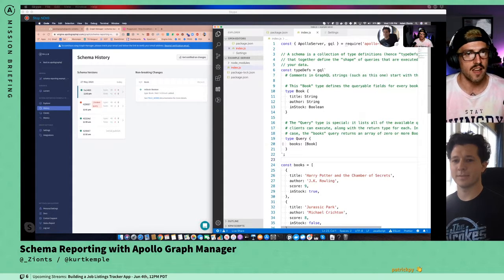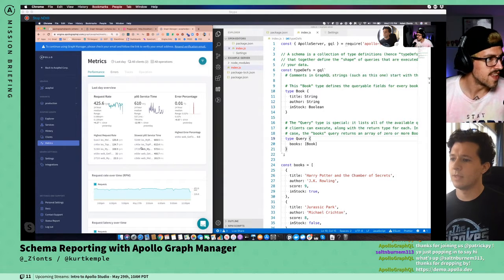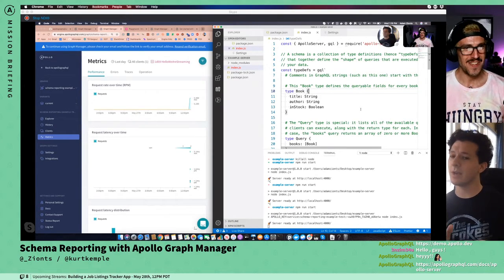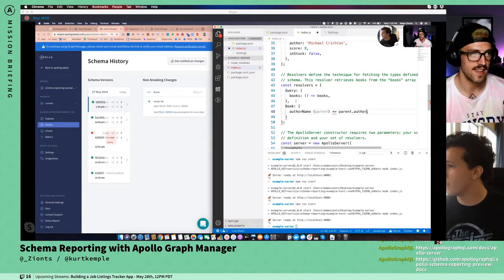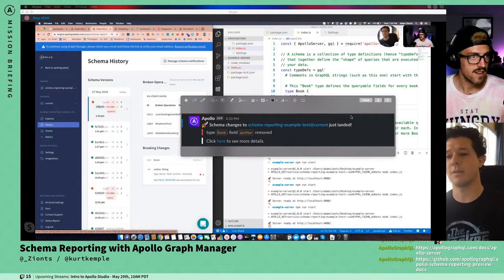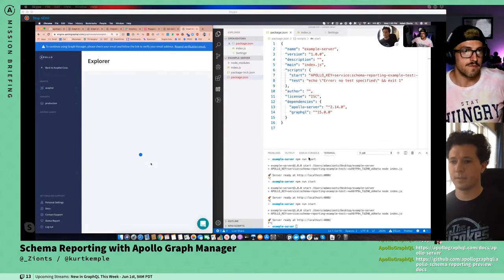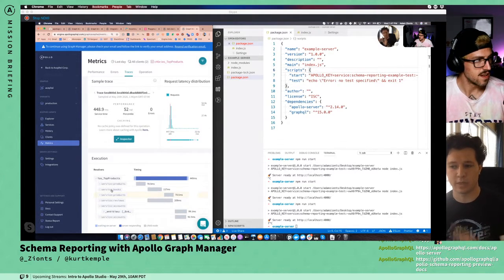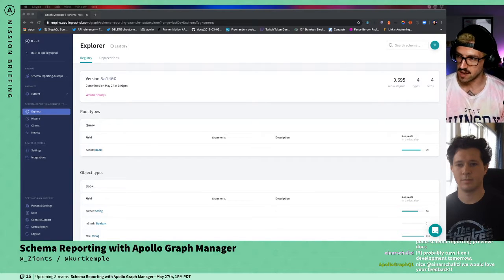Schema Reporting in Apollo Graph Manager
On this episode of Mission Briefing Adam Zionts will show Kurt Kemple the new schema reporting features in Apollo Graph Manager like graph history and schema change notifications.